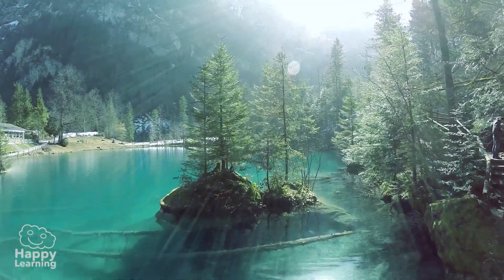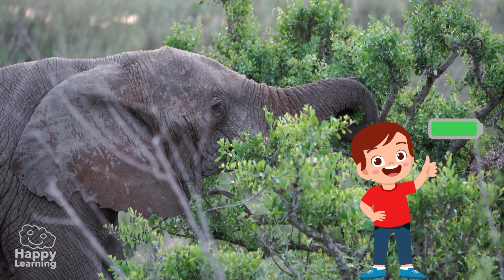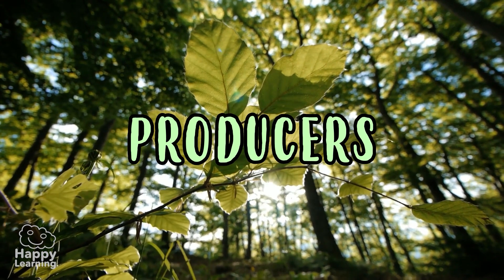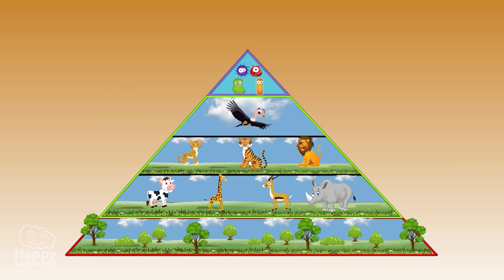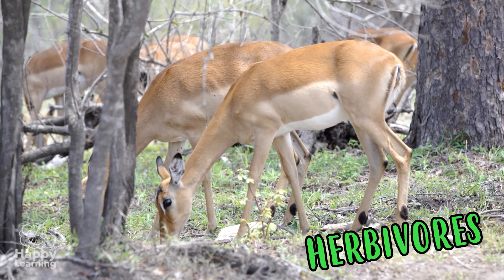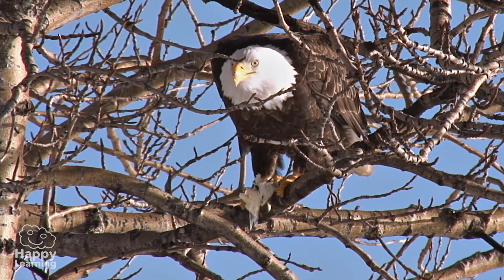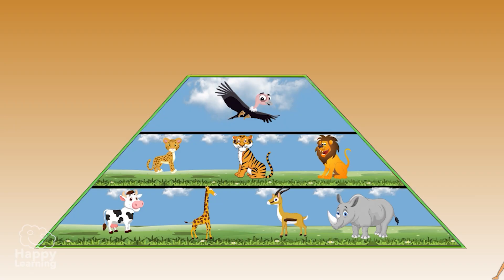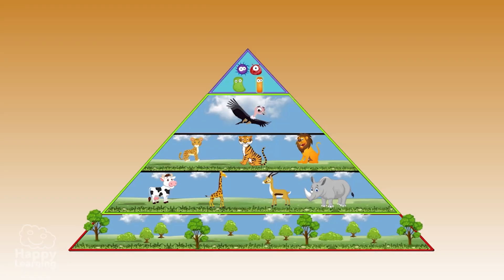🌱🦁 THE FOOD CHAIN: Predators, Producers, Consumers | Educational Videos for Children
🌱🦁 Did you know that all living beings are connected through food? In this educational video for kids, you’ll learn what the food chain is, how it works, and why producers, consumers, and decomposers are essential for ecosystems. 🌍✨